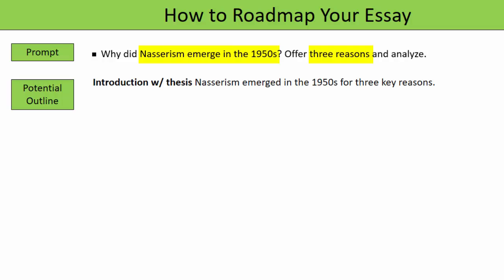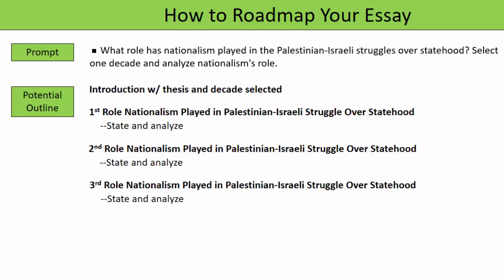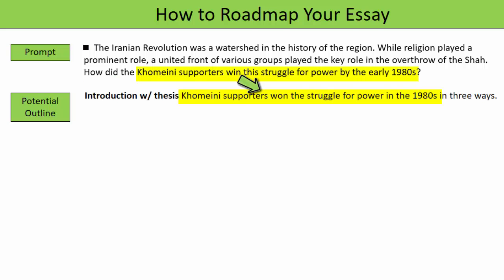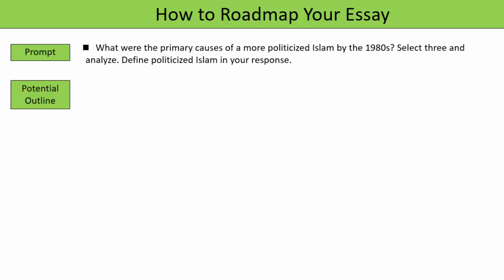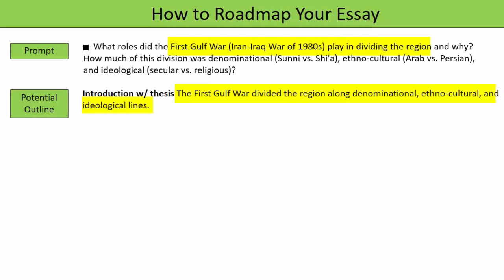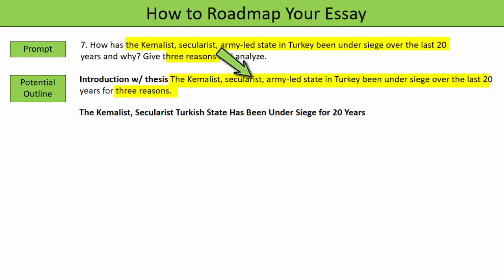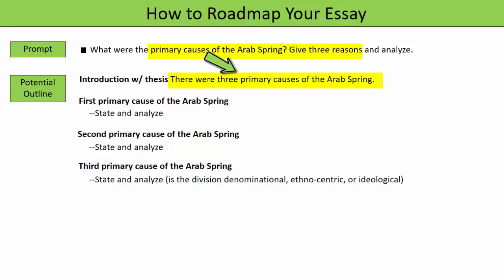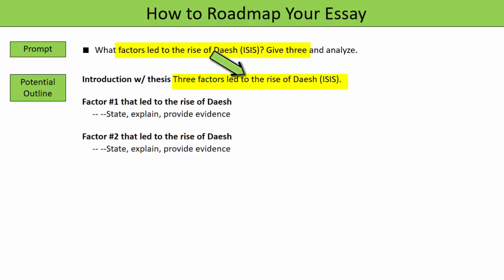How to Outline Your Essay & Strong Thesis Statement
When teachers assign an essay, they have an outline in mind of what they want to the essay to be. If you match the teacher's outline, you will do well. The secret is the essay prompt. The essay prompt tells you how to outline your essay and what your essay thesis statement should be. The essay prompt also tells you what key words to use in your essay outline and thesis statement. This video reviews sample essay prompts and shows you how to analyze them to find the essay outline, essay thesis statement and essay key words that the teacher wants.